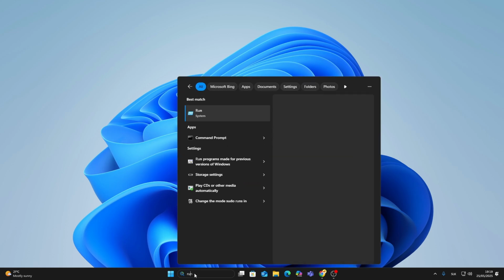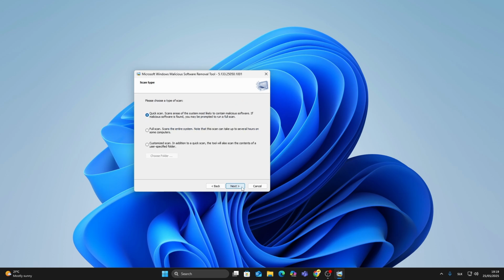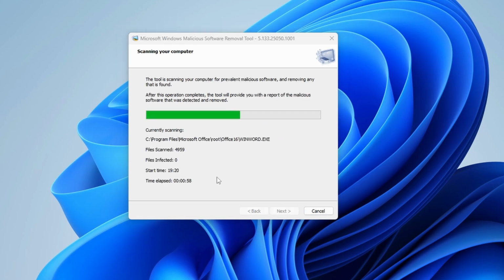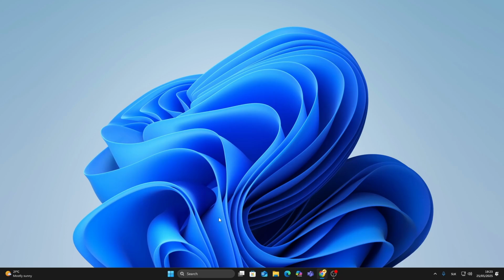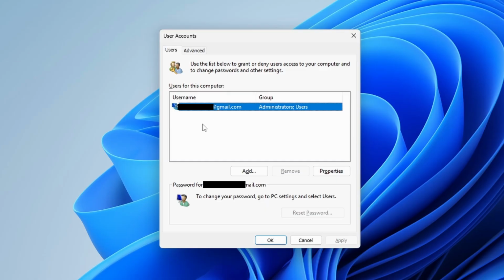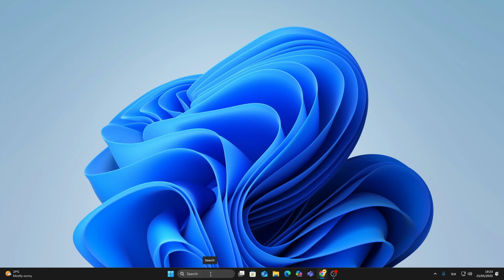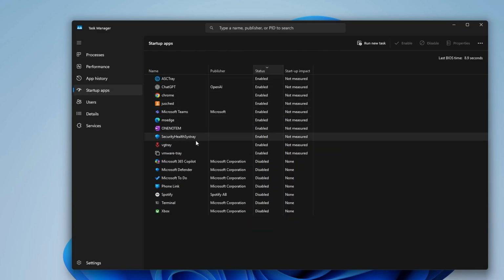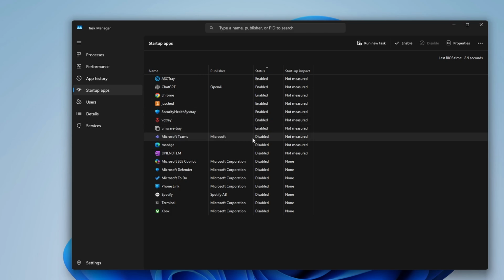How to Know If Your PC Is Hacked in 1 Minute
Think your PC might be hacked? In this quick Windows 11 tutorial, I’ll show you how to check for suspicious activity using built-in tools — no downloads needed.

You’ll learn how to:
✔️ Scan for malware with Microsoft’s MRT
✔️ Detect unknown user accounts
✔️ Disable suspicious startup programs

This is a fast and effective way to catch early signs of intrusion — especially if your system is acting strange.